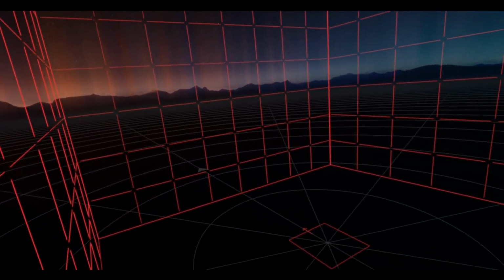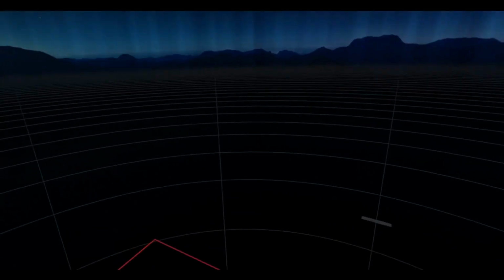Overview of VR Terms - AAMA VR Connect Ep. 7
Video Seven in the AAMA VR Connect series is all about lingo.  Join Mitchell from Rabbit Hole VR as he shares some of the basic terms and names in the VR operator world.